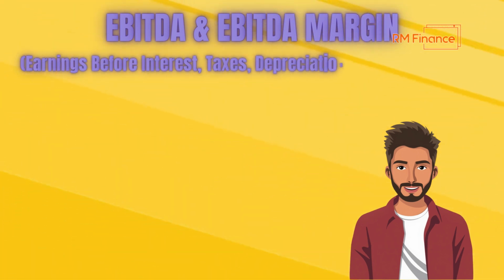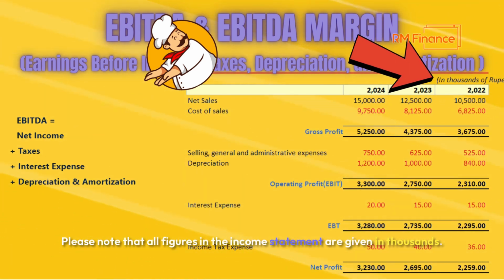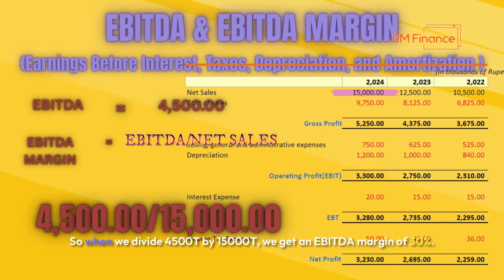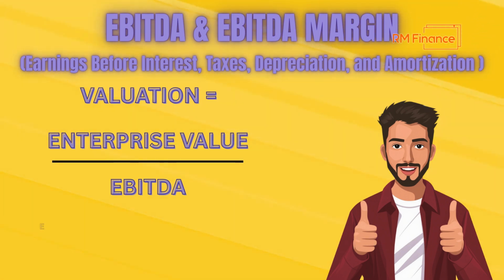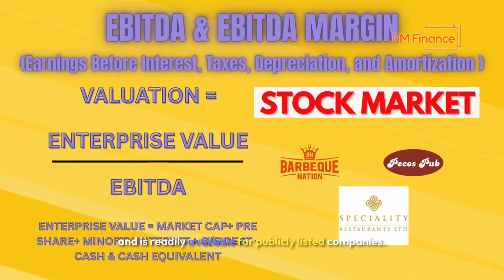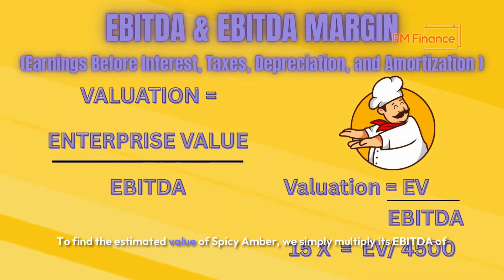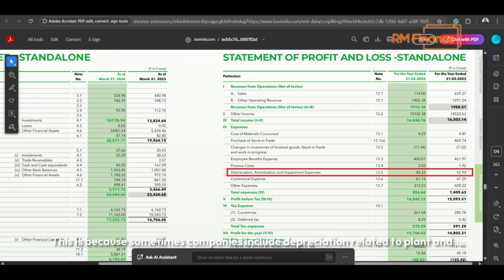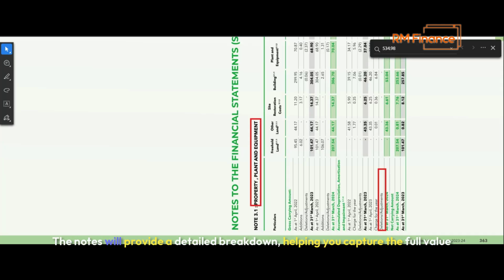Understanding EBITDA: The Key to Business Valuation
Welcome to RM Finance! In today’s video, we dive deep into EBITDA (Earnings Before Interest, Taxes, Depreciation & Amortization) and EBITDA Margin—two of the most powerful metrics used in business analysis, valuation, and investment decisions.

🔍 In this video, you’ll learn:

What is EBITDA and why it’s important

How to calculate EBITDA using real financial data

What EBITDA Margin tells you about a company’s operating efficiency

How to use EBITDA for performance comparison and business valuation

A practical case study featuring Spicy Ember Restaurant

Tips on where to find accurate depreciation & amortization values (cash flow statement vs. notes to accounts)

💼 Whether you're an investor, finance student, or business owner, this video will help you understand how EBITDA can be a game-changer in financial decision-making.